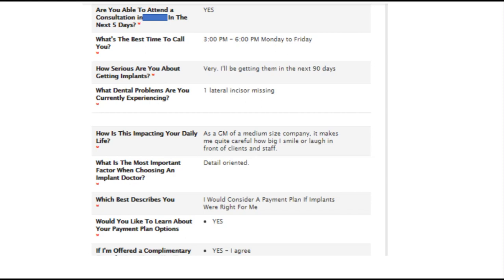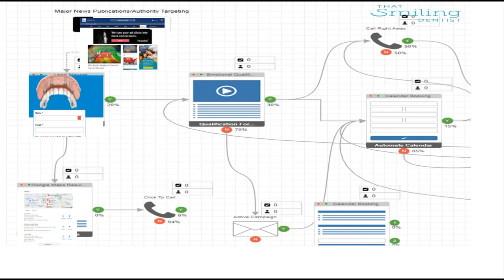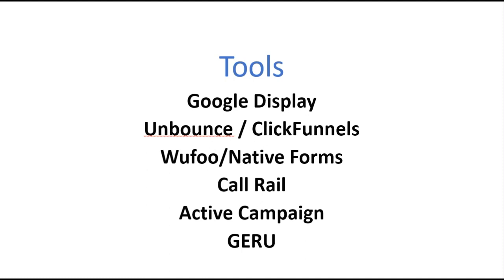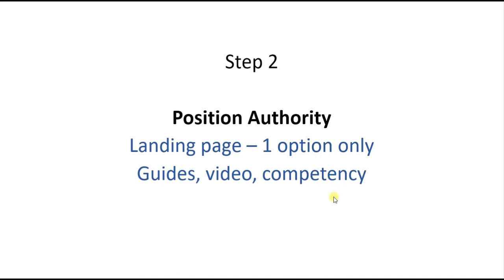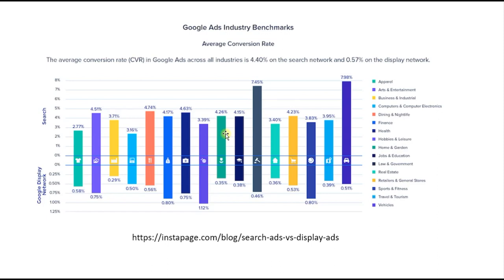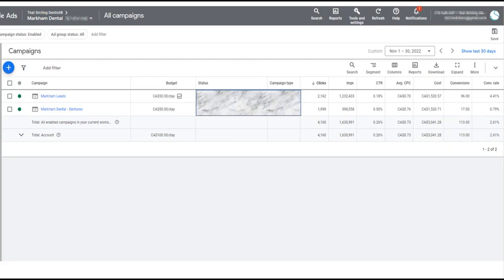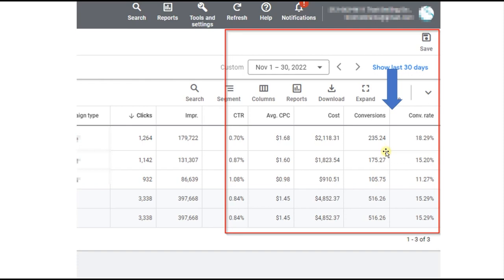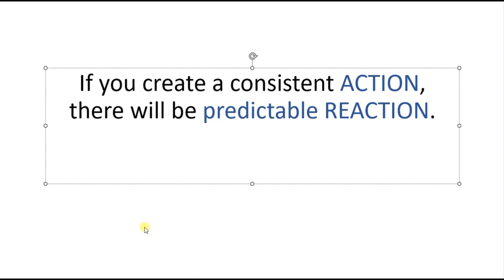Dentist/Denturist Education: Part 1 - How Does The Dental Implant Funnel Work?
See the funnel Dentists & Denturists deploy to attract new, consistent and predictable patients monthly.  Patients in your area need help...do they walk in your door or next door? Increase your hourly chair revenue.